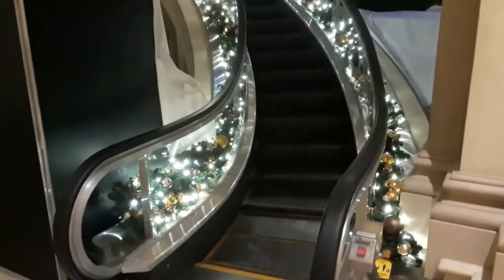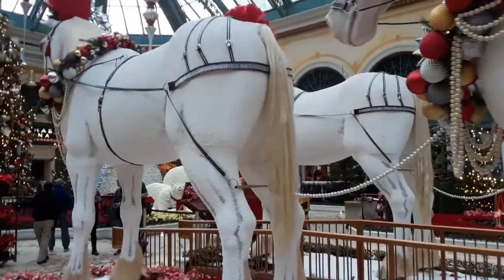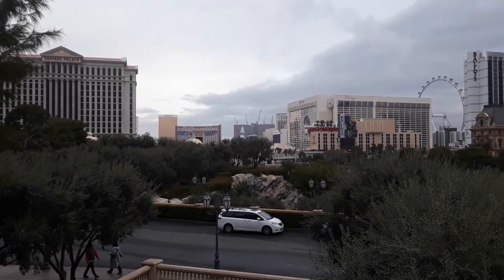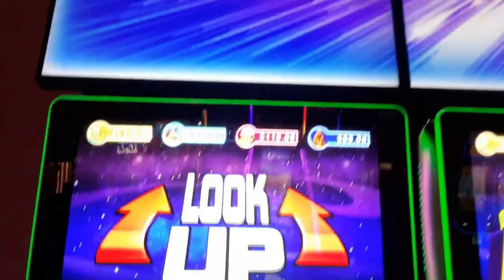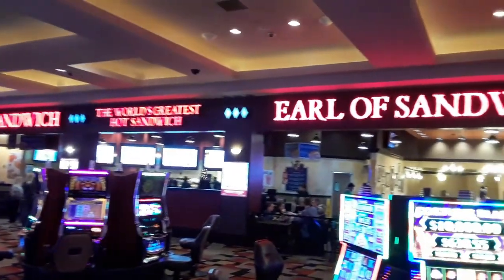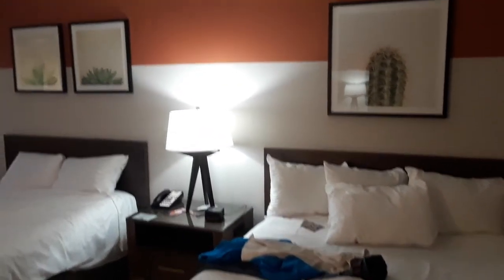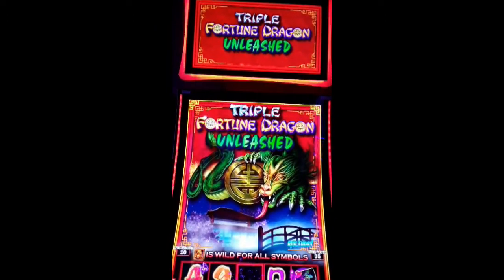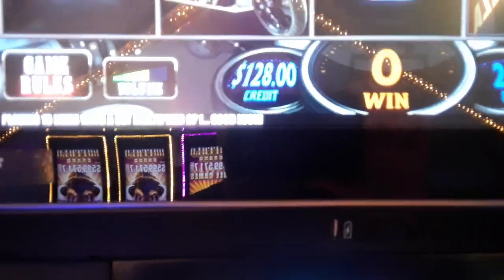Las Vegas Vlog 2019 Part 2 Christmas Eve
Part 2 of my first ever vlog